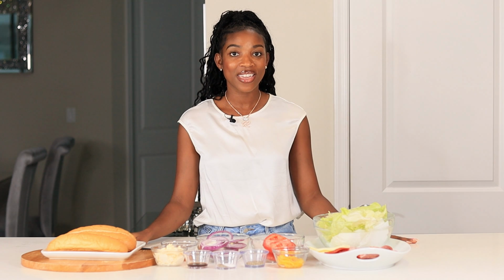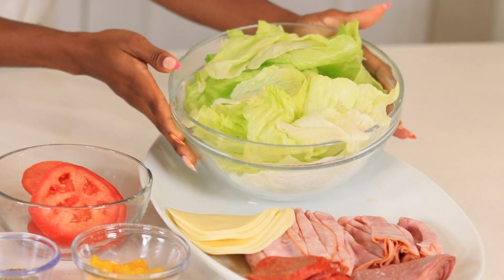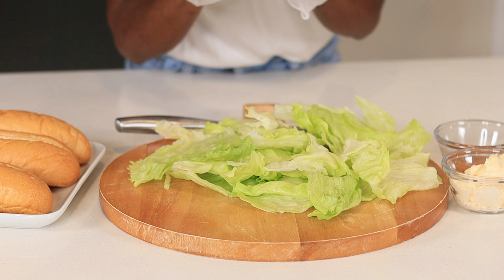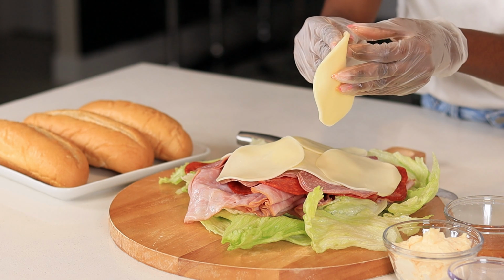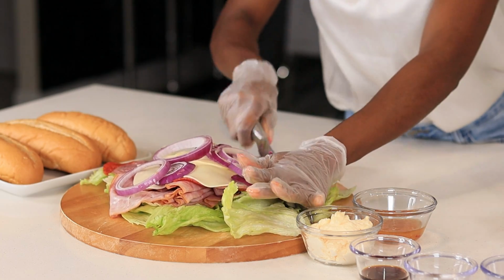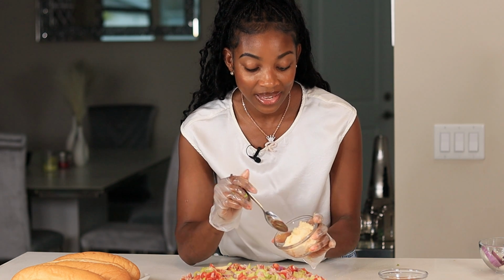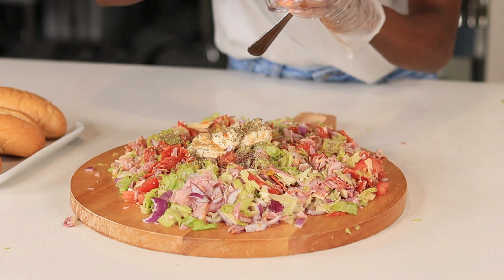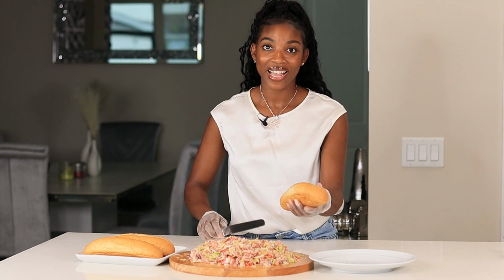Viral TikTok Chopped Sandwich | Italian Chopped Sub TikTok Recipe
Ingredients!

1 Bag Shredded Lettuce
5-6 Slices of Deli Ham
5-6 Slices of Salami
5-6 Slices of pepperoni
6-7 slices of provolone cheese
1 Tomato Sliced
Salt & Pepper (to taste )
1/2 Red Onion Sliced Thin
12-15 Banana Peppers
2 TBSP Mayonaise
1 TBSP Balsamic Vinegar
1 TBSP Italian Dressing
2 TSP Italian Seasoning